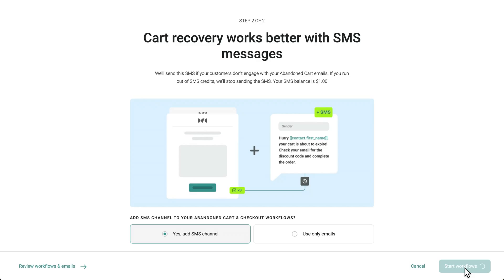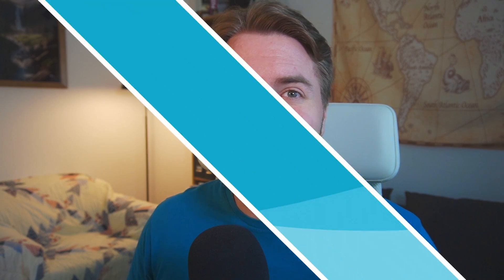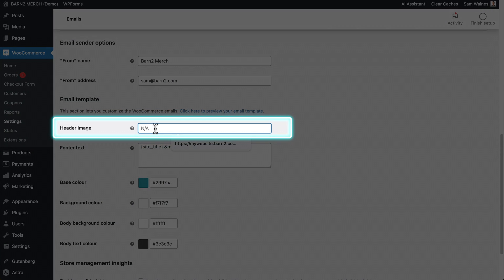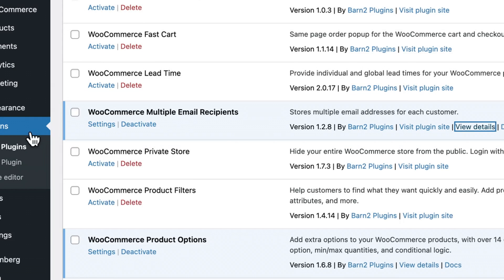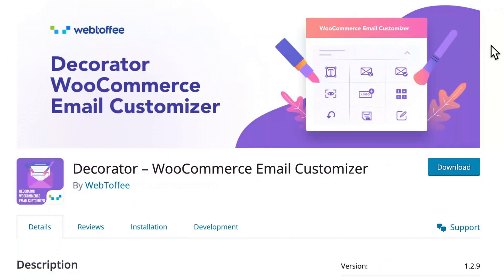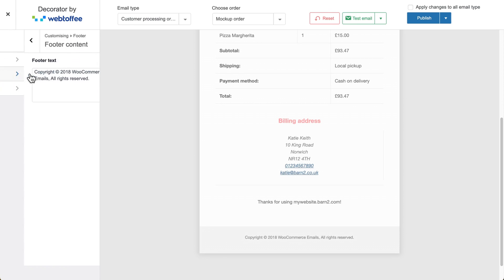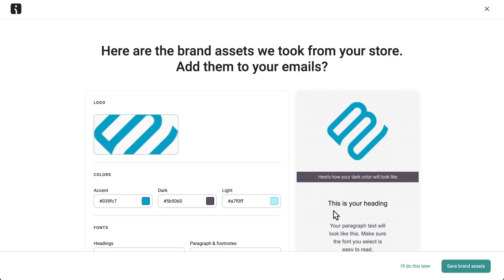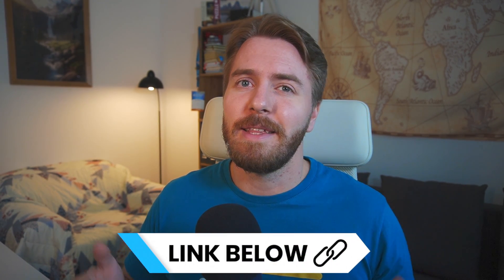Complete Guide to WooCommerce Email Notifications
Here’s how you can upgrade and automate your WooCommerce Email Notifications in 3 stages.

1. Send Emails to Multiple Recipients
2. Decorator - WooCommerce Email Customizer
3. Try Email Marketing for WooCommerce by Omnisend

If you're not leveraging email marketing to its full potential in your WooCommerce store, you're missing out on a huge revenue opportunity. In this video, I'll walk you through a proven 3-step framework to transform your basic store emails into a high-performing, automated profit machine.

We'll start at the most basic level, where you'll learn how to customize the default WooCommerce email notification templates to match your brand. This ensures a cohesive customer experience from the start. You’ll also learn how to send these email notifications to multiple recipients.

Next, we’ll go up a level by crafting completely custom, visually-engaging templates. We're talking order confirmations, shipping notifications, abandoned carts, and more - all tailored to your unique business.

Finally, we'll dive into the pinnacle of WooCommerce email automation. I'll reveal how to set up sophisticated multi-stage sequences that target customers at key points in their buying journey. We're talking order follow-ups, cross-sells, win-back campaigns, and beyond. Plus, integration with other channels like SMS for maximum impact.

Video Chapters:
0:00 3 levels of email automation
1:00 Level 1 Customize email notifications
2:18 How to add more email recipients
3:21 Level 2 Use custom templates
4:19 Level 3 Automate email marketing